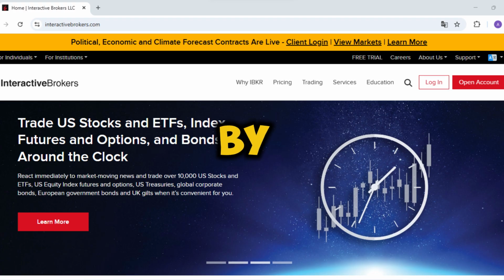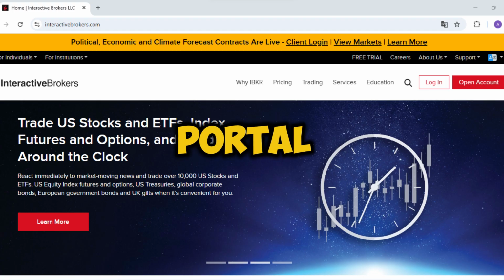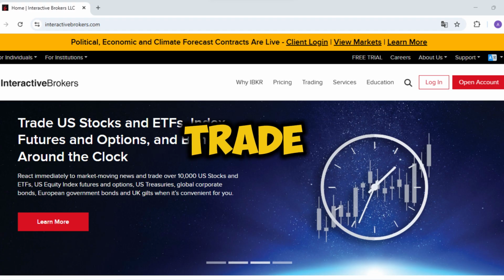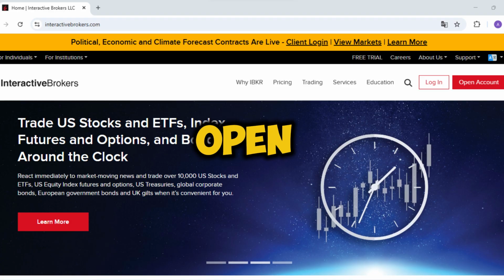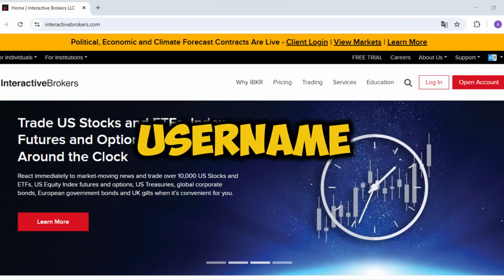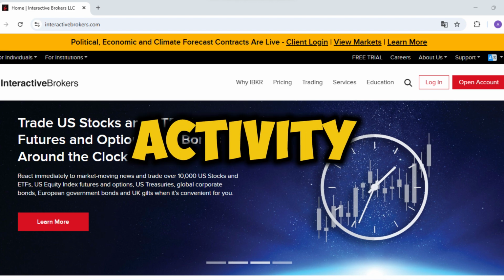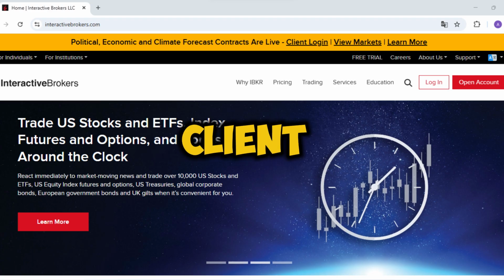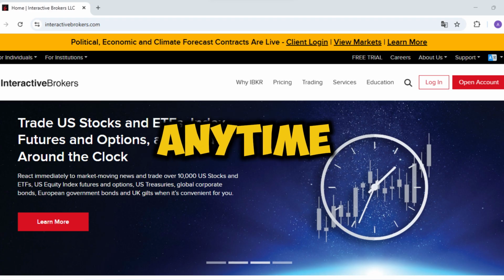How to Use IBKR Client Portal – Step by Step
Want to navigate the IBKR Client Portal with ease? 🏦📊
In this step-by-step tutorial, I’ll show you how to access your account, manage your portfolio, place trades, and use the key tools inside the Interactive Brokers Client Portal.

You’ll learn how to view balances, track performance, generate reports, and customize your dashboard—perfect for beginners and active traders who want full control over their IBKR account.